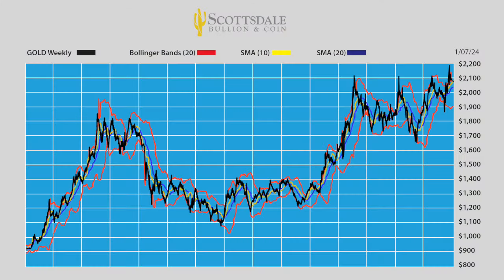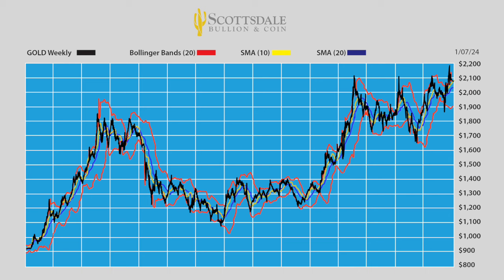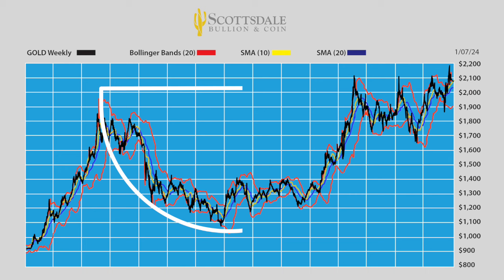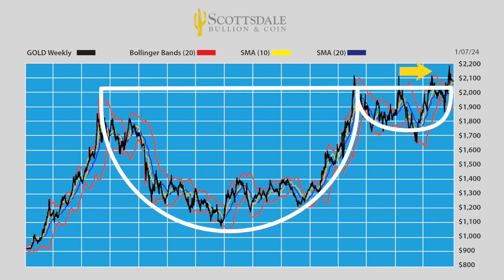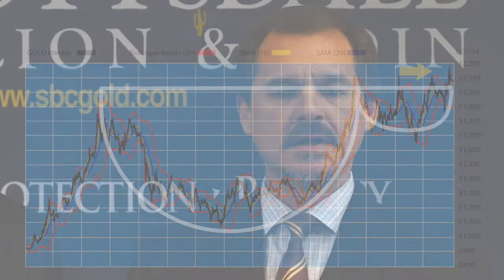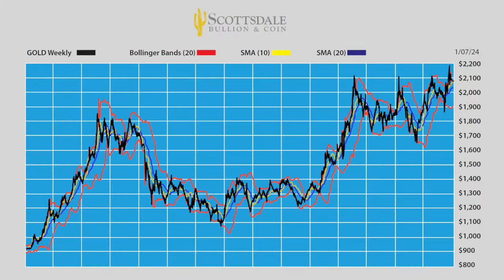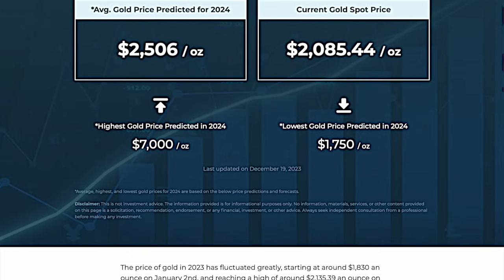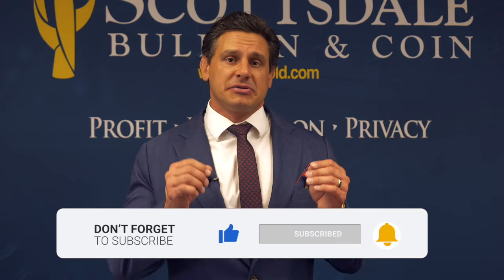Forecasting Gold: How the Cup and Handle Pattern Signals a Gold Price Surge | The Gold Spot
Recently, a viewer asked about the technical side of gold prices and why goldpricepredictions are so high for #2024. Fortunately, Scottsdale Bullion & Coin Precious Metals Advisor Damian White has extensive Wall Street experience, giving him unique insights into technical analysis.

Over the past 15 years, goldpricecharts have revealed a quintessential CupandHandlePattern which is a highly bullish technical formation.

Effectively, this chart pattern is created by a steady drop in gold prices followed by a period of sideways movement and, eventually, a steady upward trend. These three basic movements form the cup. The handle is indicative of a tug-of-war between buyers and sellers.

Since gold has yet to retreat, it's indicating a desire to go up. The Cup and Handle Pattern is reaching maturity, meaning goldprices could break out at any point. Watch this week's The Gold Spot to hear Damian White and Scottsdale Bullion & Coin Founder Eric Sepanek explain the Cup and Handle Pattern, why it’s bullish for gold, and how high gold prices could go soon.

Is Gold a Good Investment in 2024? 11 Compelling Reasons Why Gold Should Be a Good Investment in 2024

👤 Eric Sepank, SBC Founder.